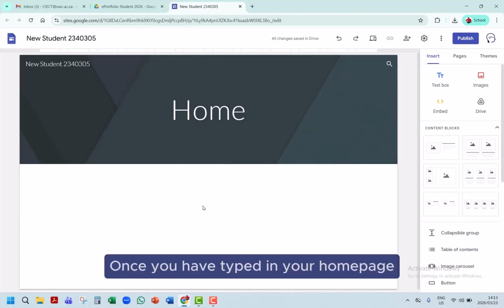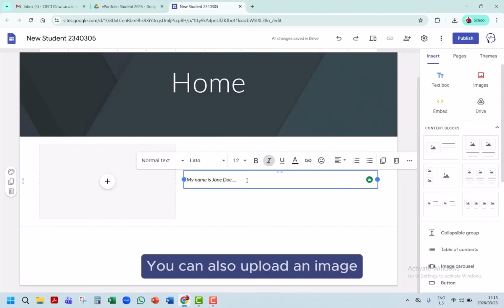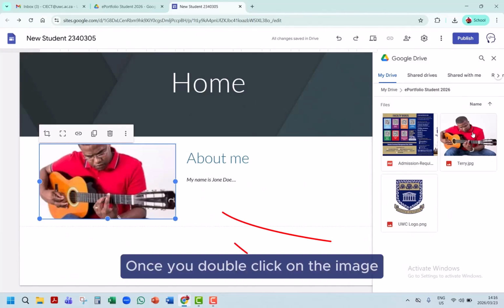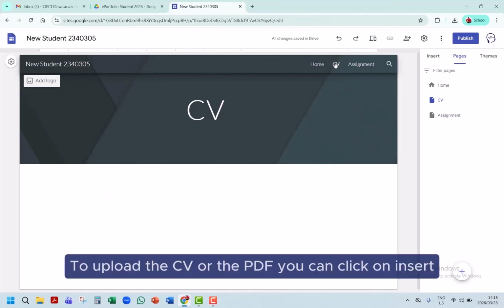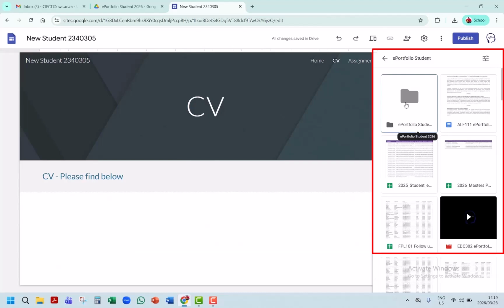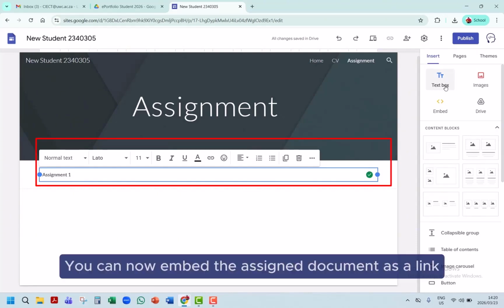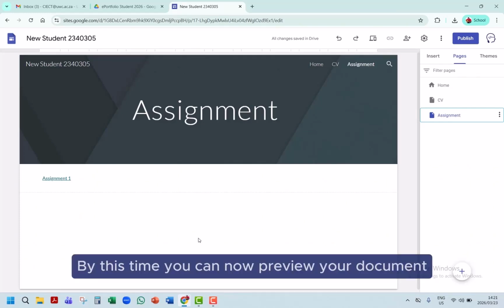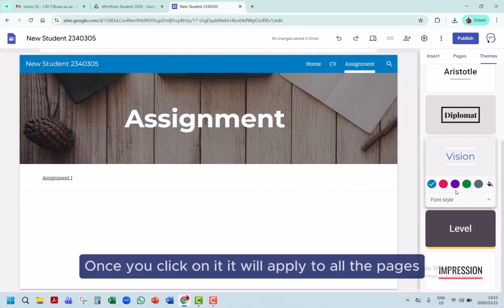Add Pages and embed content to ePortfolio site